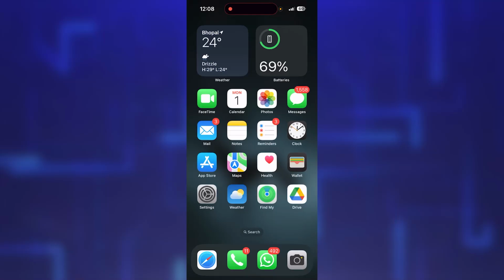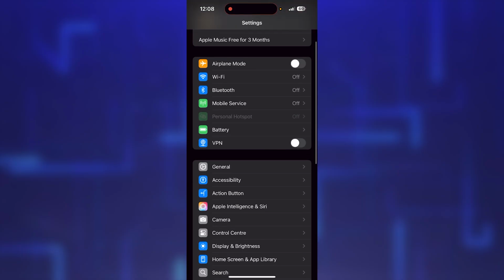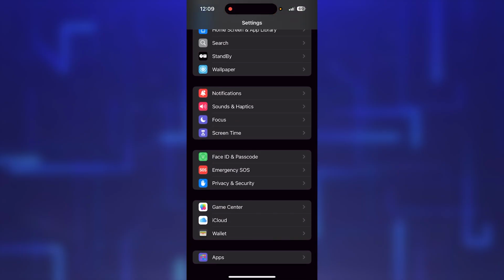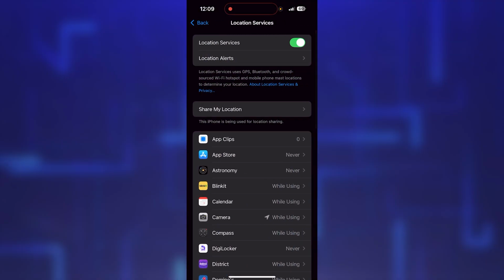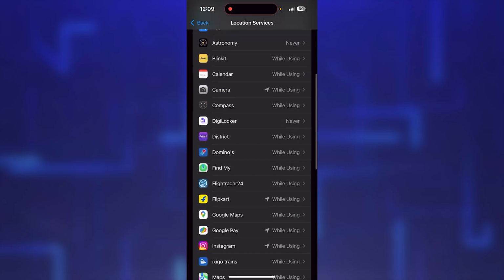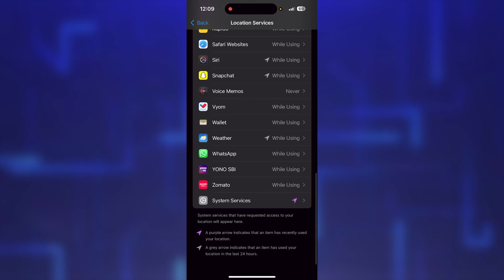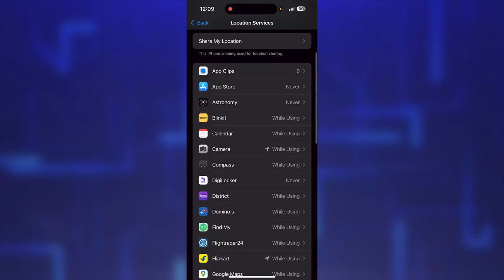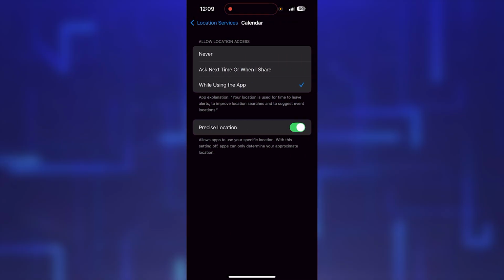How to See Which Apps are Using Your Location in the Background [easy]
To see which apps are using your location in the background, you can easily check your iPhone's Privacy settings. First, go to Settings  Privacy & Security  Location Services. On this screen, you'll see a list of all the apps that have requested location access, and to the right of each app's name, there will be an indicator showing its permission level. An arrow icon next to an app means it has recently used your location, with a solid purple arrow indicating it has used it in the background recently, and a hollow arrow indicating it could get your location under certain conditions. For more detailed information, tapping on a specific app will show you its exact location permission, such as "Always," "While Using," or "Never," allowing you to manage which apps can access your location.